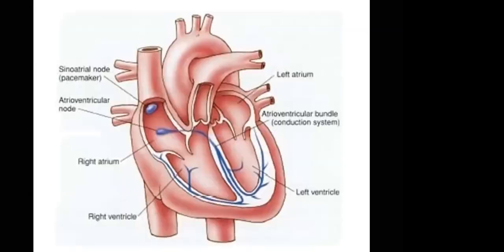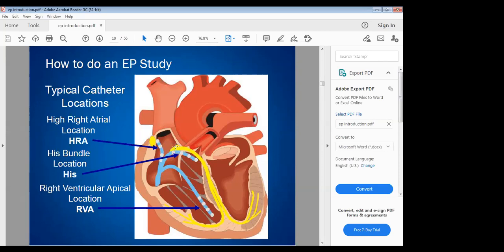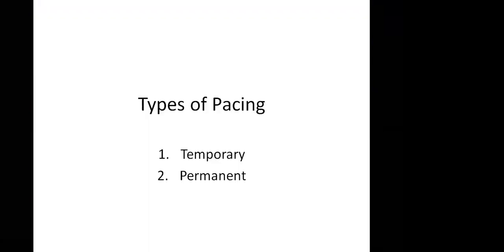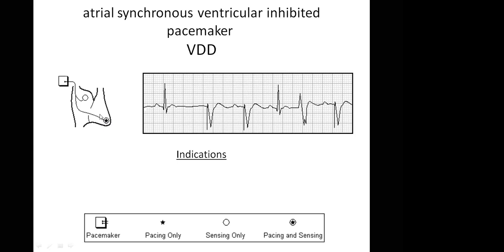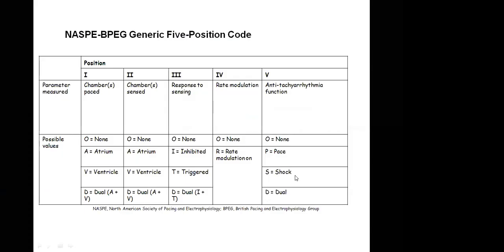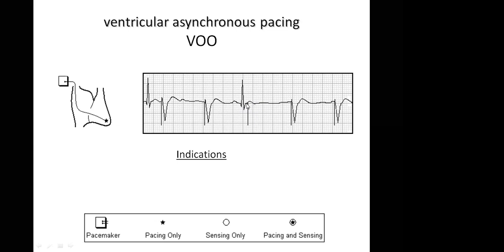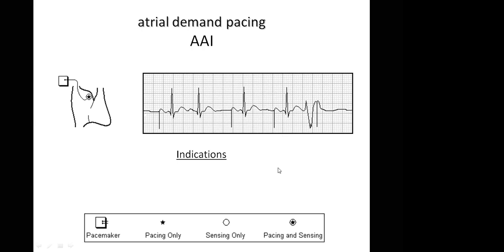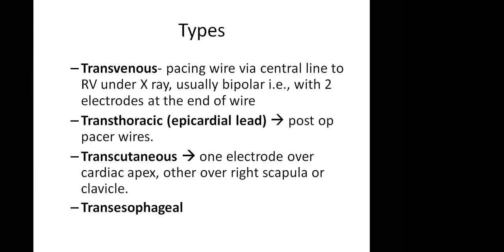Pacemaker lecture by Dr Oladimeji|WACP Exam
Pacemaker lecture by Dr Oladimeji